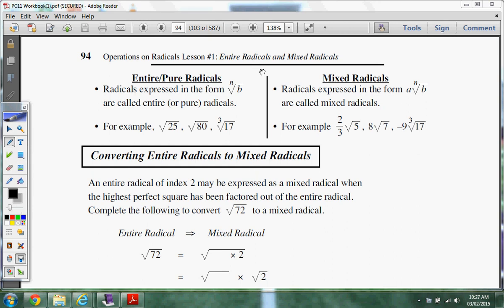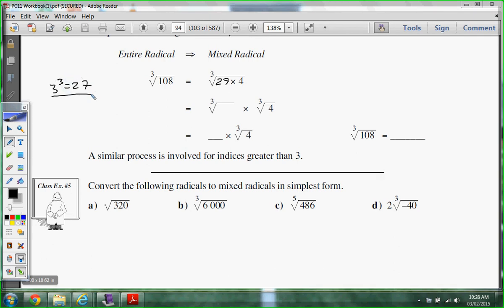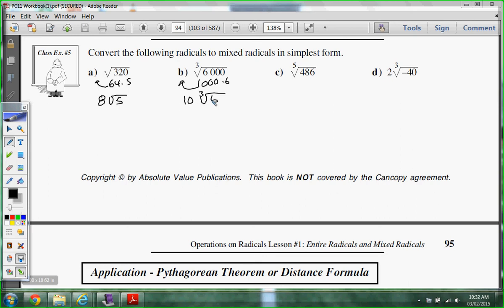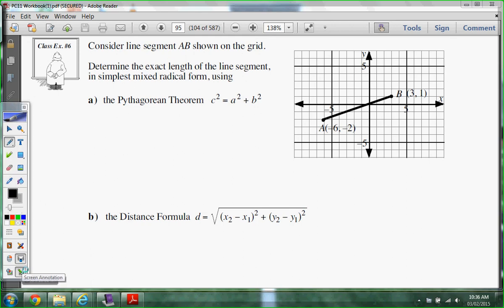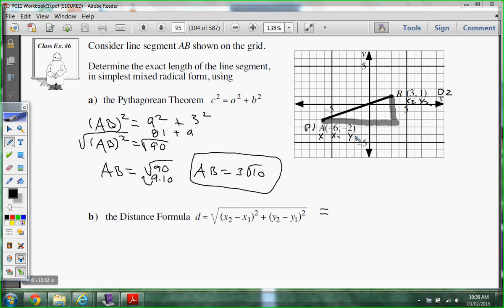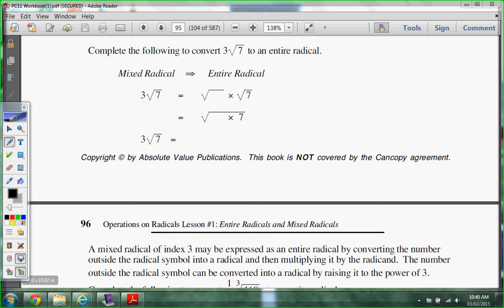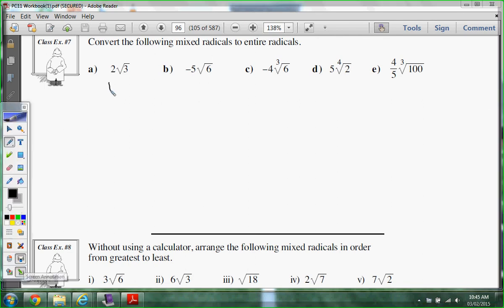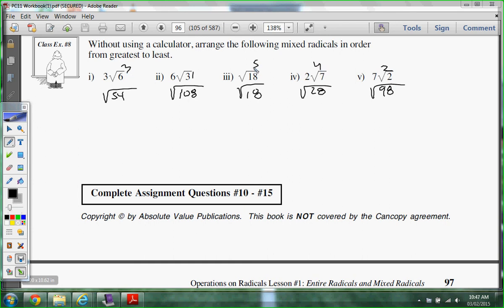Unit 1 Lesson 1 Part 2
Day 2 of class